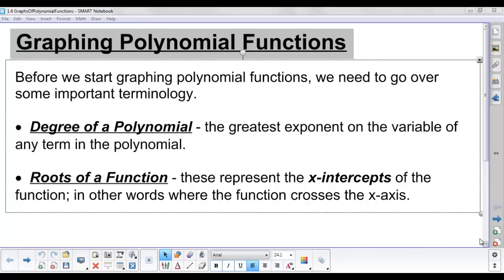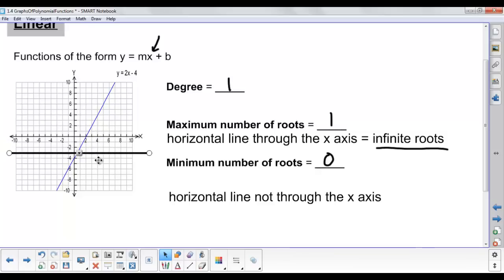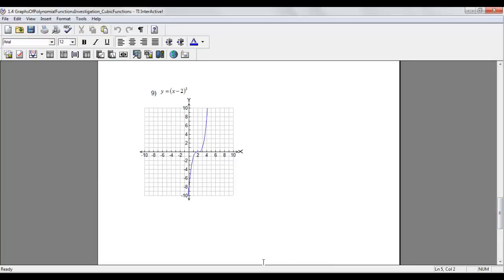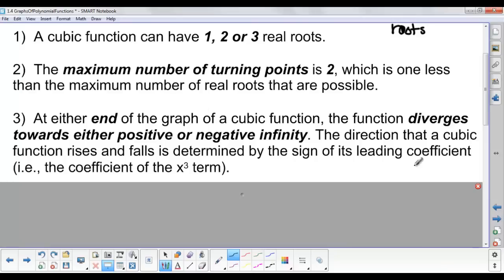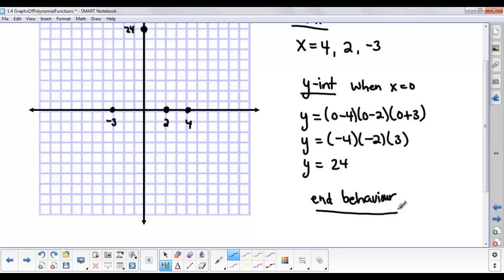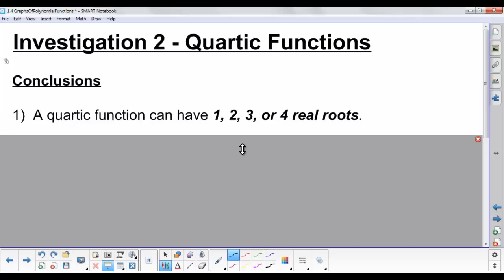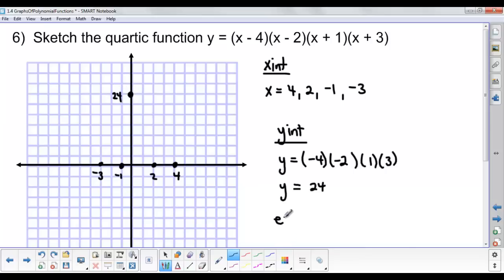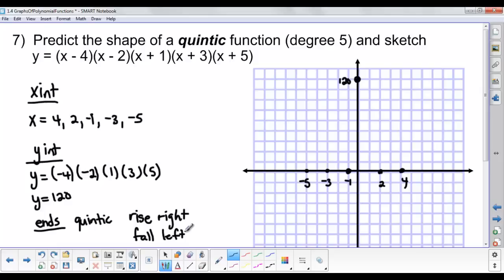(MHF4U1) 1.4 Graphing Polynomial Functions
graping polynomials